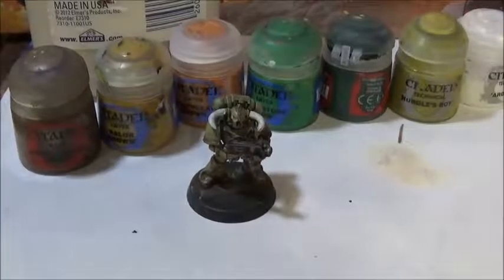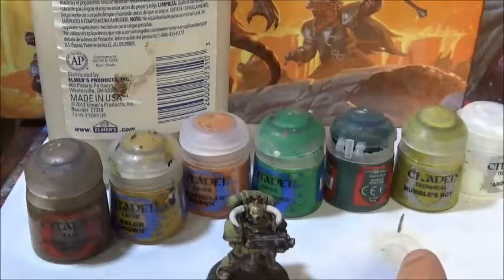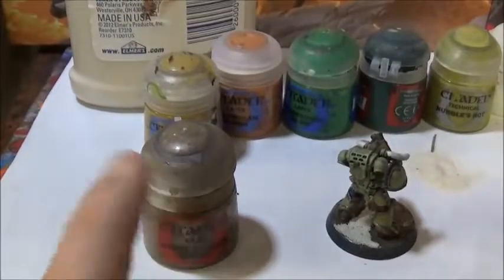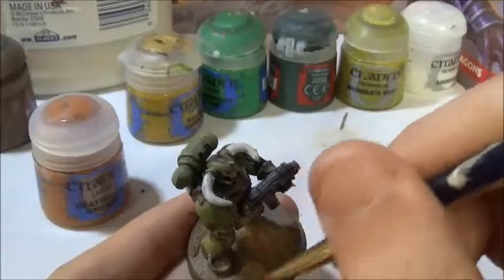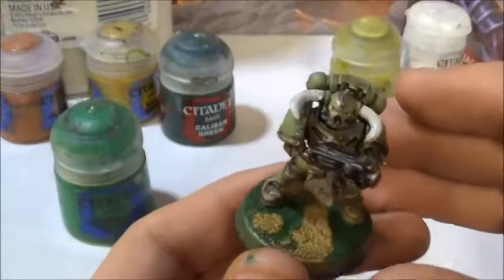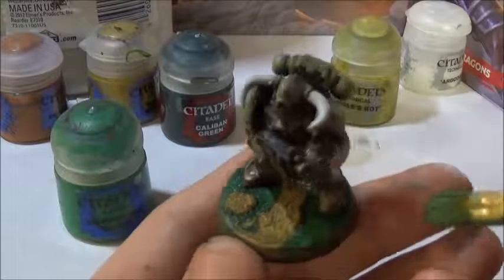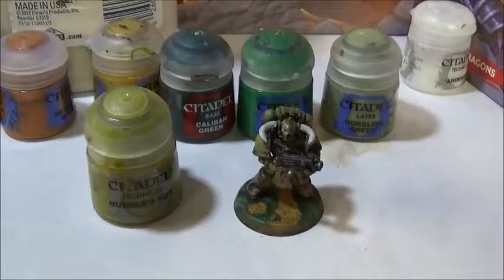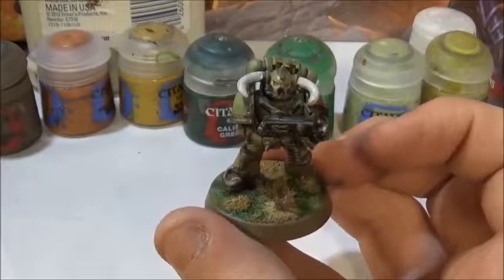Plague Planet Base - Painting With A Chaos Lord Season 1 Episode 5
On the final episode of our first season, Morgan shows you how to finish your Death Guard marines by painting and modelling the base. See you next season!

PinkHorrorGaming is a channel on YouTube which focuses around wargaming, tabletop gaming, card games, RPGs, and hobbies in general We also offer model painting commissions, which are linked below. Lord Morgan is our resident model painter, who paints all of our models, and edits, films, and produces our content. He is currently in a death metal band, and plays a bit too much D&D and 40k. His main armies are Circle Orboros for WarmaHordes, Genestealer Cults and Chaos Space Marines for 40k, and Skaven and Warriors of Chaos in Age of Sigmar. He plays the DM for our D&D streams. Archon Dennys is a relatively new wargamer, and is currently building an army for 40k made from a coalition of Harlequins, Craftworld Eldar, and Dark Eldar, and runs the Kabal of the Filleted Meat. He also plays Magic the Gathering, and runs the mysterious being known as the Nine in Pathfinder. He helps with battle reports, news reports, and produces all of our conversion and model building tutorials.

Have a great day! And remember to keep on wargaming!